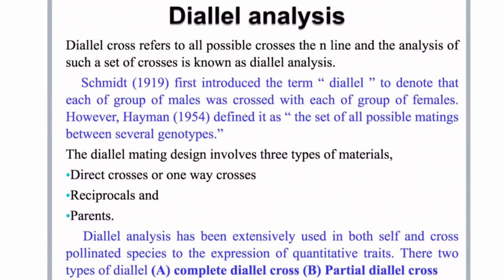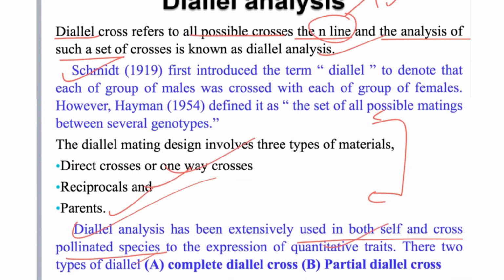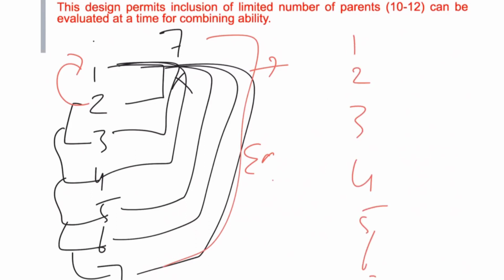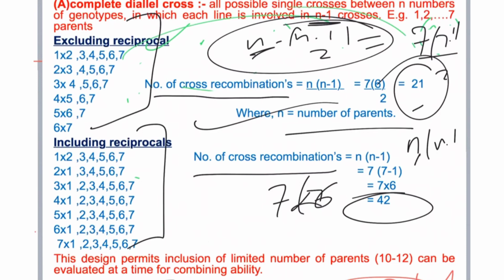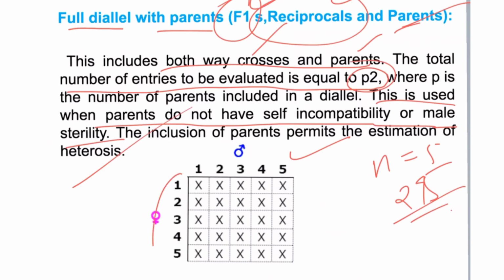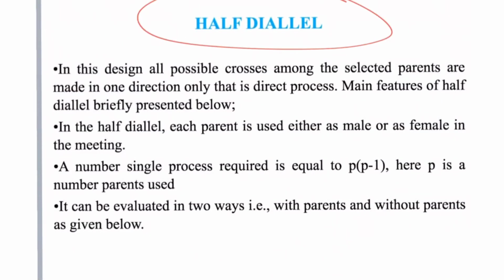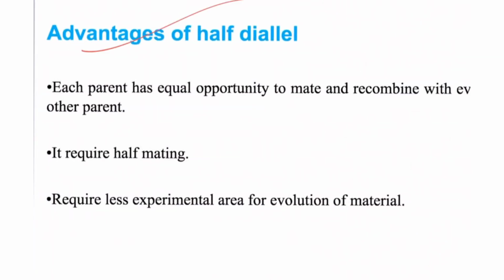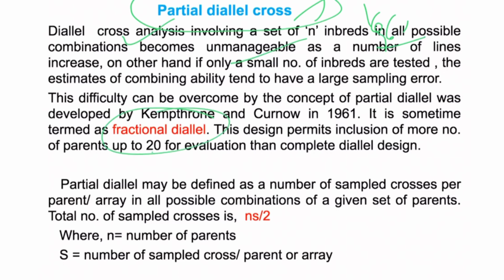Quantitative Genetics |Diallel Mating Design {Full Diallel, Half Diallel, Partial Diallel analysis}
Diallel mating design is a technique used for evaluation of inbred lines in terms of genetic components of variance and also helps in the selection of suitable parents of hybridization as well as choice of suitable breeding procedure for the genetic improvement of various polygenic characters.
This is very important topic for the students of Plant Breeding and Genetics who engaged in their thesis work.